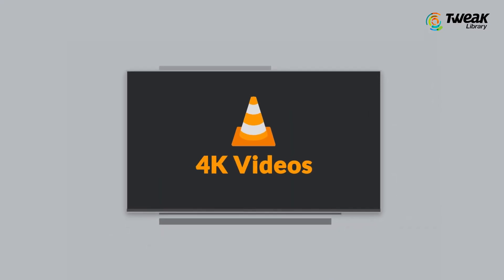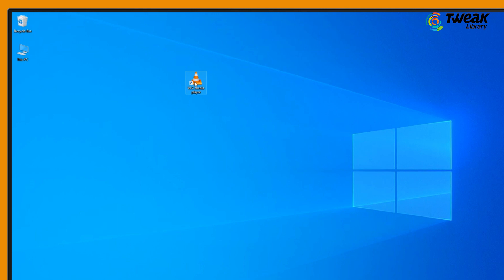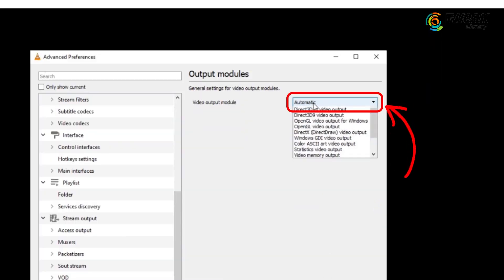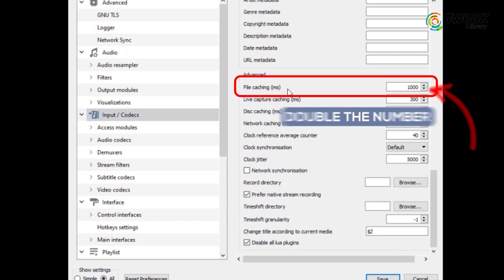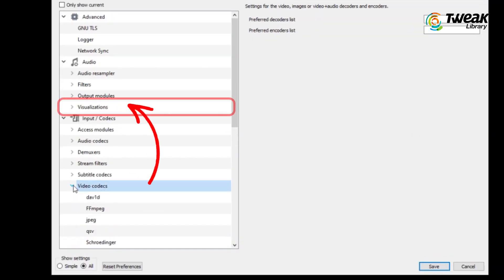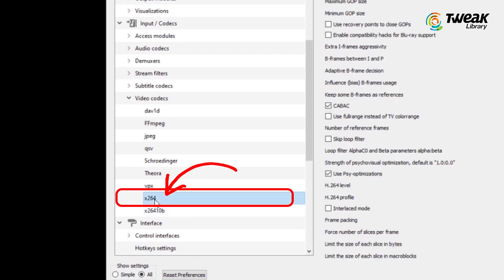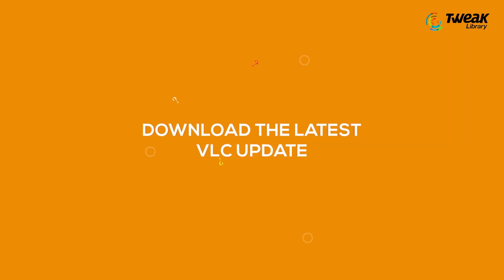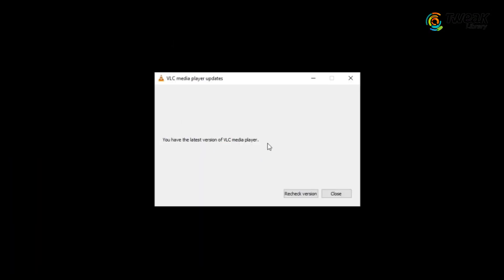How to Fix VLC Media Player Problems (Lagging, Stuttering, Buffering, Crashing, Skipping)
Are you having issues with VLC Media Player? If yes, in this video you will find the solution to fix common VLC Media Player problems like lagging, stuttering, buffering, crashing and skipping. This is commonly reported while playing large-sized HD or UHD videos, such as movies, animated films, etc. The HD or UHD videos don’t play smoothly and skip frames or freeze in VLC. To play hd/4k videos on vlc media player smoothly you need to change the VLC media player settings.
So, just follow the steps shown in the video to quickly fix these problems and get back to enjoying your favorite videos without any interruption.

How to fix VLC crashing or lagging problem
How to fix Video stuck or Freeze in VLC
VLC media player is not playing video
Video freezing, buffering or audio lag in VLC Media Player
How to Fix VLC Media Player Lagging while Playing HD or MKV Video Files
How to Fix all Problem of VLC Player (Crashing, Lagging, Skipping)
How To Fix VLC Media Player All Problems || (Crashing, Lagging, Skipping) Error
How to Play 4k HD Videos on VLC in PC without Lag | Fix VLC 1080p lag & Stuttering
how play hd/4k videos on vlc media player smoothly